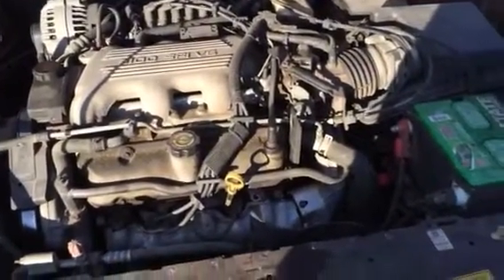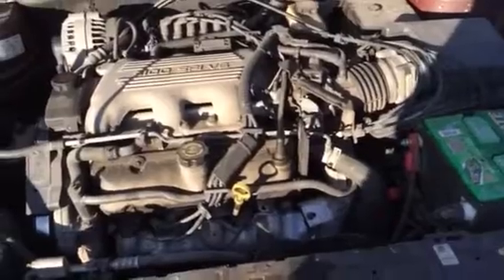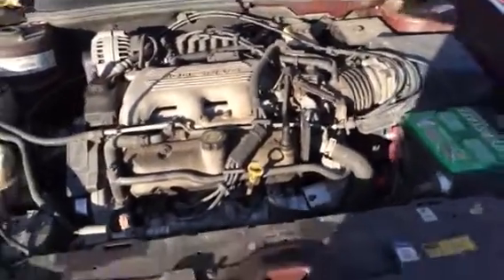AH1151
1998 olds cutlass